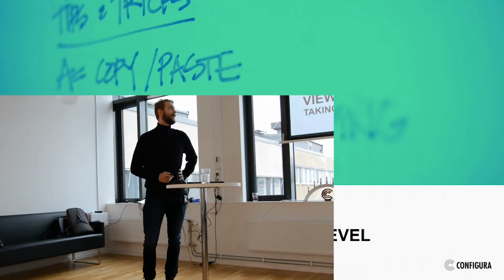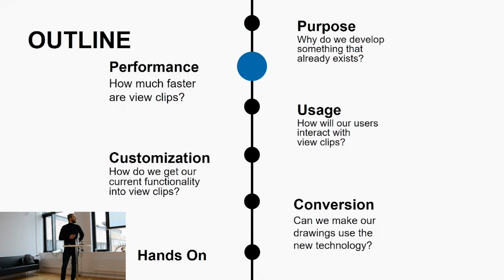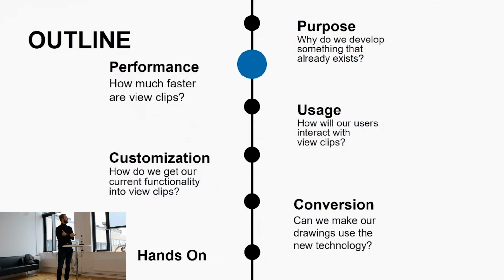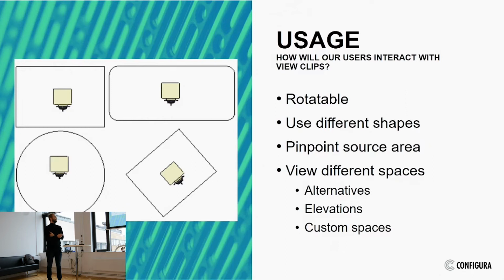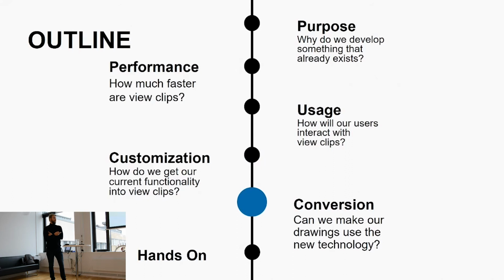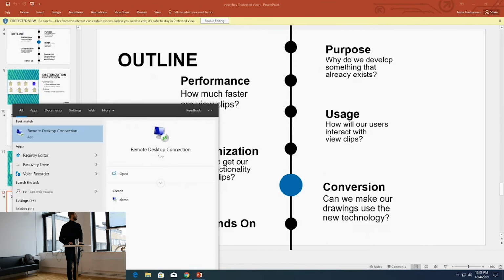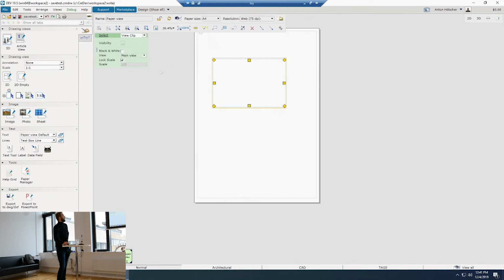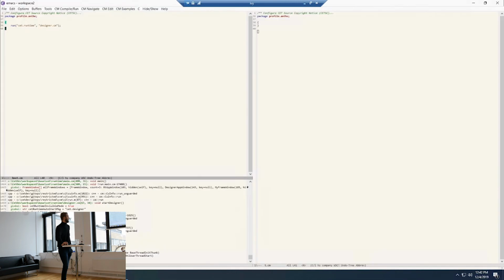Taking Viewports to the Next Level | Anton Hölscher/Martin Olsson | CET Developer Conference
Twice a year we host the CET Developer Conference where developers can come together to learn and grow from each other.